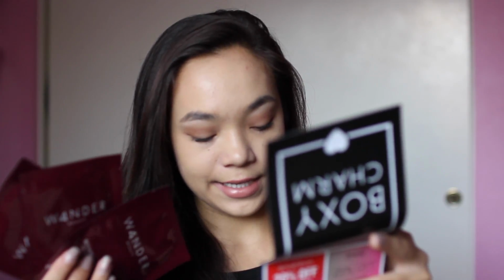August Boxycharm Unboxing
Woohoo! Another makeup unboxing haul video! You won't regret it!

My Links!♡